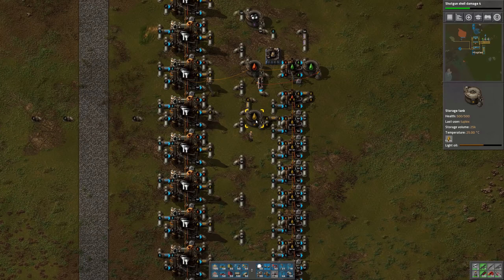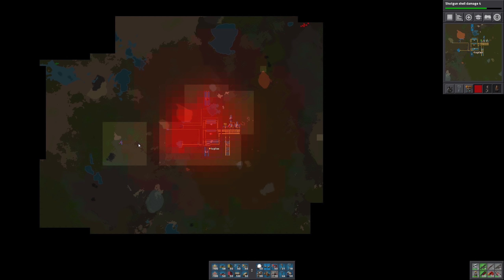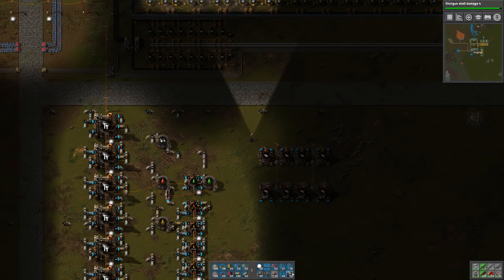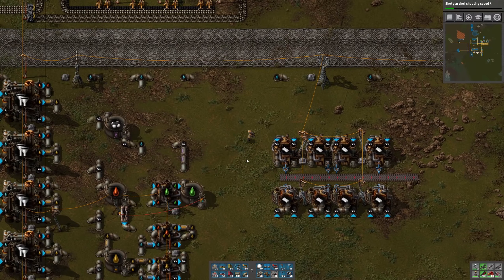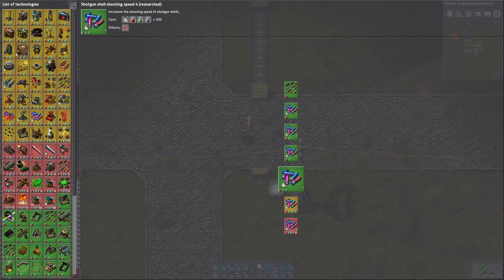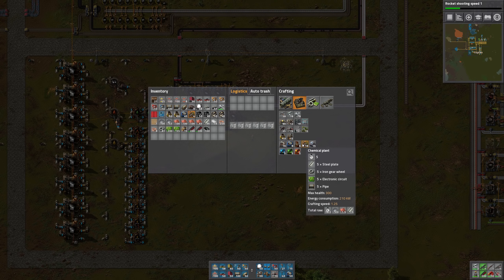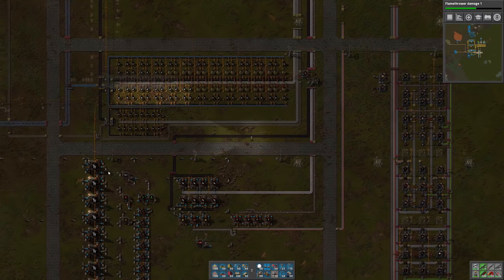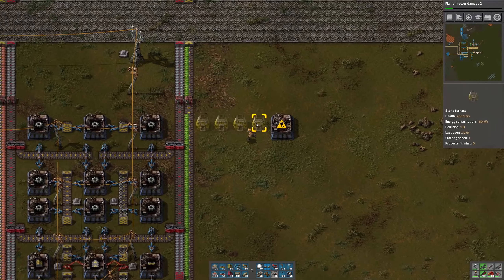Factorio 0.16 Let's Play #8 - Plastic, sulfuric acid, batteries, and engine units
In this very productive episode, I set up plastic, sulfuric acid, batteries, and engine units.  This is in preparation to make things like red circuits, blue science, blue circuits, and bots.  Lots and lots of bots.

This is a let's play series for Factorio 0.16.  The goal will be to build a megabase that supports a high level of science pack production.  We may use some end-game mods to make things more interesting.  I set up the map with Railworld settings, Very Good richness, and Small size for trees.

Mods:  none

(still mostly accurate for 0.16)